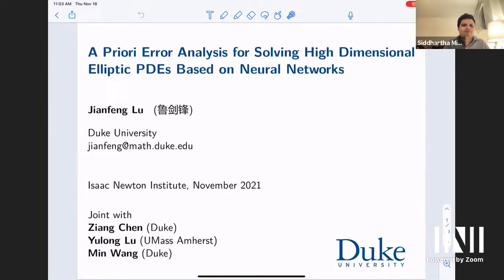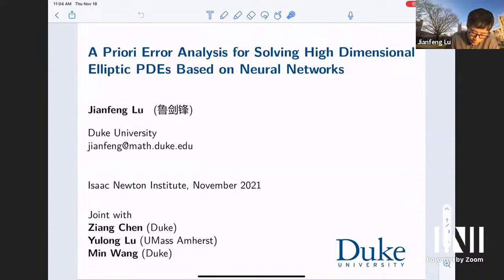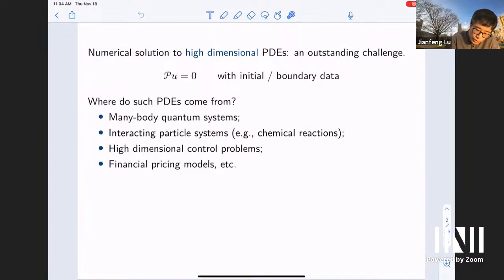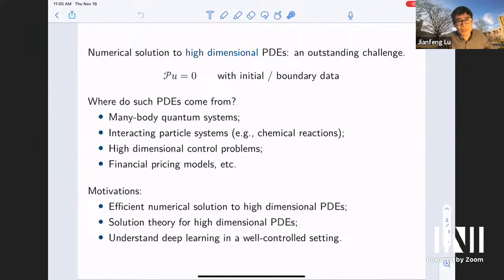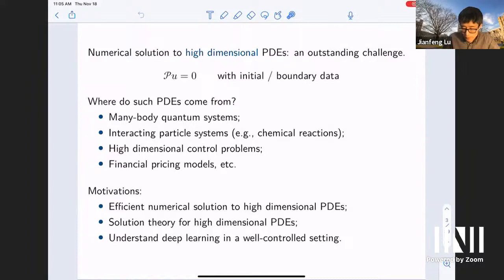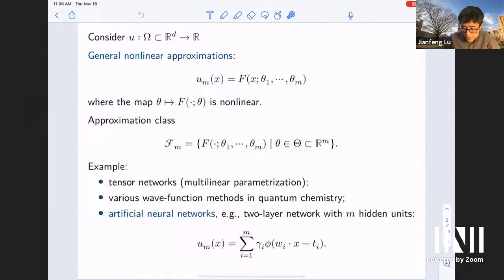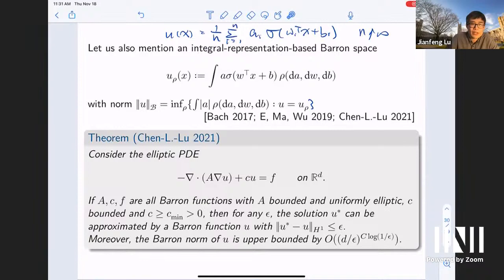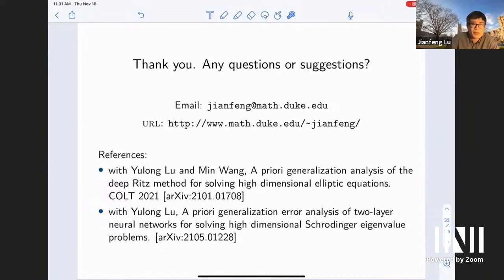Prof. Jianfeng Lu | A Priori Error Analysis for Solving High Dimensional Elliptic PDEs Based on...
Speaker(s): Professor Jianfeng Lu (Duke University)

Date: 18 November 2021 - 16:00 to 16:30
Session Title: A Priori Error Analysis for Solving High Dimensional Elliptic PDEs Based on Neural Networks
Event: [MDLW03] Deep learning and partial differential equations

Numerical solution to high dimensional PDEs has been one of the central challenges in scientific computing due to curse of dimension. In recent years, we have seen tremendous progress in applying neural networks to solve high dimensional PDEs, while the analysis for such methods is still lacking. In this talk, we will discuss some of these numerical methods for high dimensional PDEs, challenges and also some initial attempts in numerical analysis for high dimensional elliptic PDEs and eigenvalue problems (based on joint works with Ziang Chen, Yulong Lu, and Min Wang)